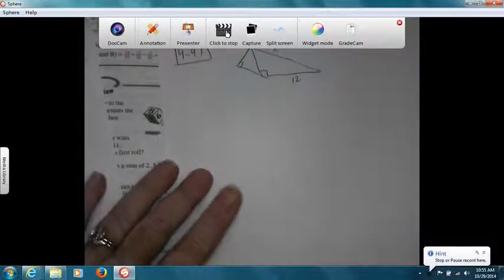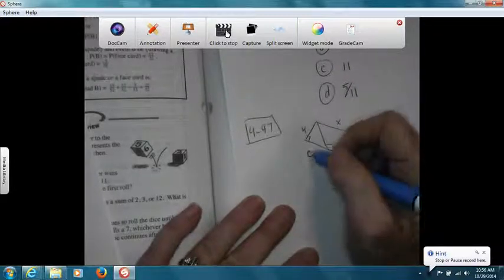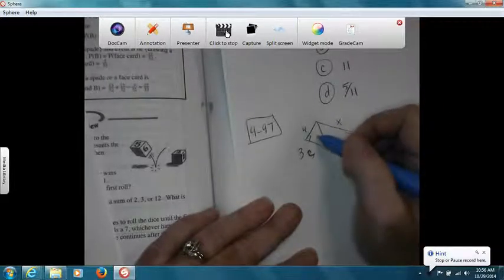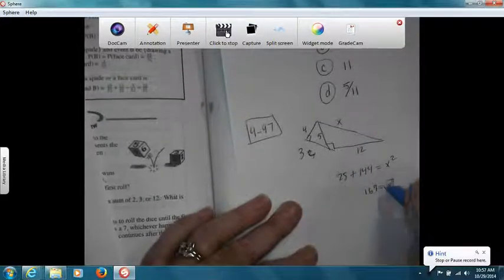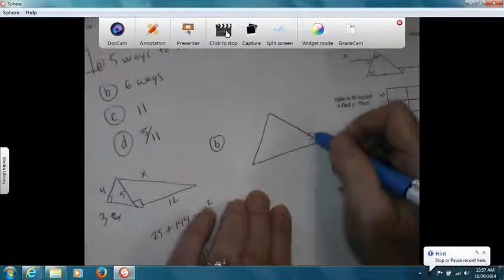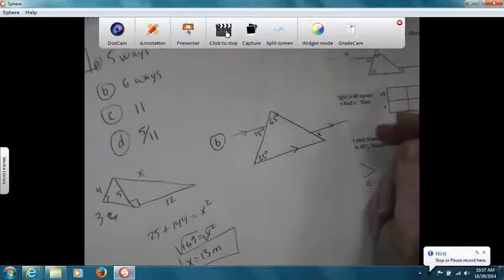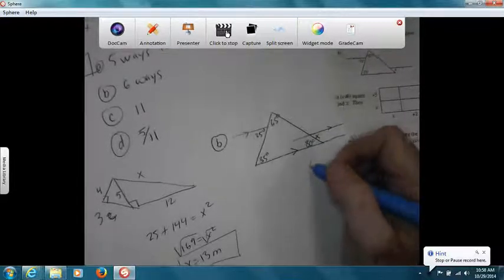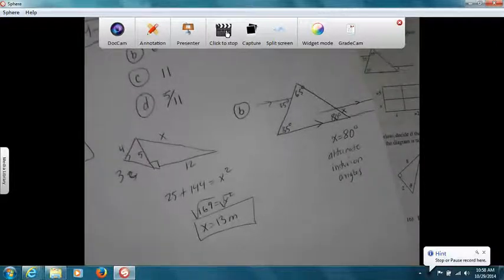Geom 4 97